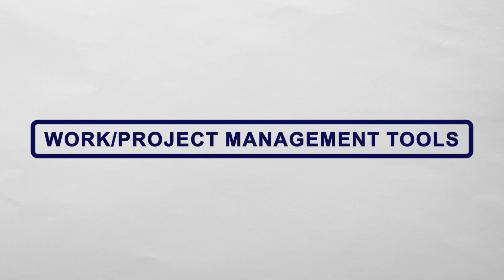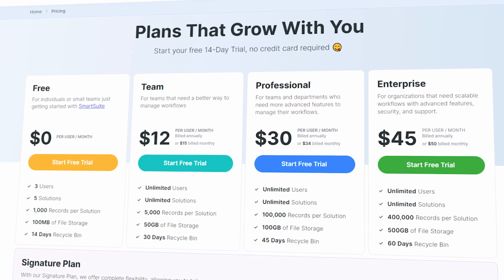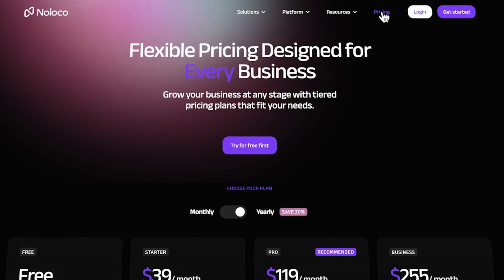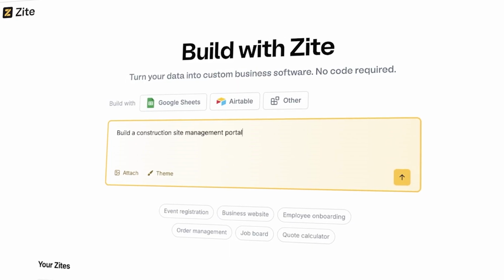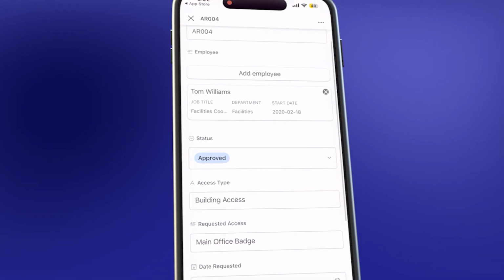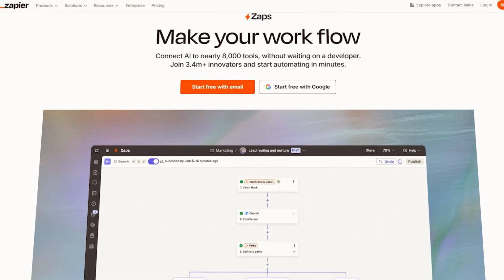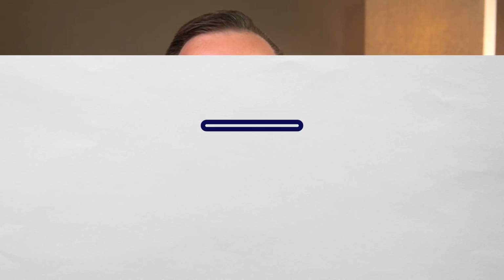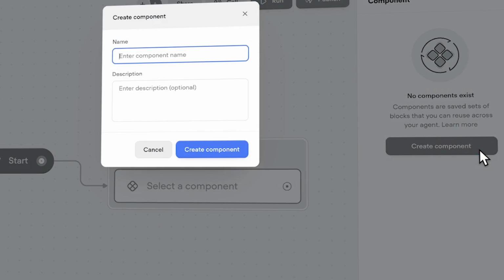The Software Stack We Use for Construction & Trade Teams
Want to know exactly which software platforms can level up your construction projects—from pre-build to closeout?

In this video, Dan from Crewmatic walks you through the real-life software stack his team uses on active construction projects. From scheduling and project management to field communication and financial tracking, Dan shares how each platform fits into a streamlined system that keeps jobs moving and clients happy.

Drawing on years of experience with builders, general contractors, and project managers, Dan breaks down the practical tools that drive visibility, reduce miscommunication, and help teams stay on schedule and under budget.

If you're overwhelmed by all the tech options out there, this is the video you need. Get clarity on what works—and what doesn’t—so you can build out a software stack that scales with your construction business.

Timestamps:
00:00 – Intro: Software for Construction & Trades
00:27 – Work Management Platforms
04:08 – Field & Mobile App Builders
05:56 – Integration Platforms
07:16 – Smart Forms
07:43 – AI & Chat Interfaces
08:10 – Ecosystem Tools (Finance, Docs, Scheduling)
09:04 – Wrap Up

Let’s build smoother jobs, drop the admin overload, and make your tech stack work as hard as your crew.

Is there a tool you’re curious about or a problem you’re stuck on?